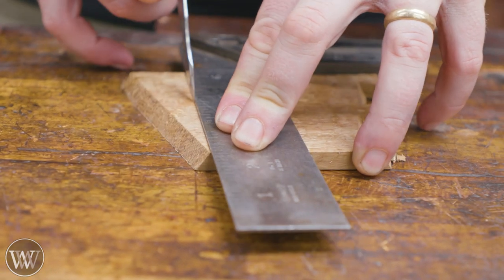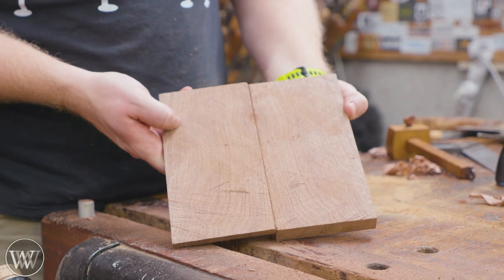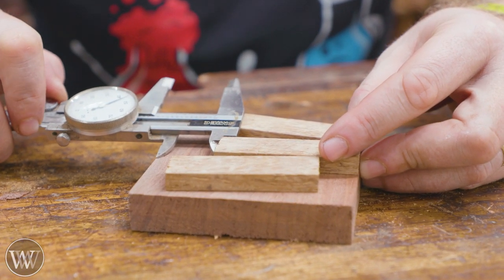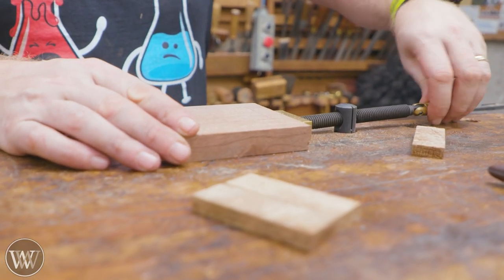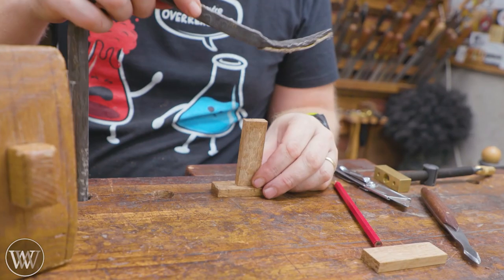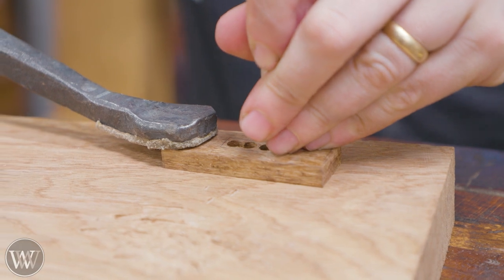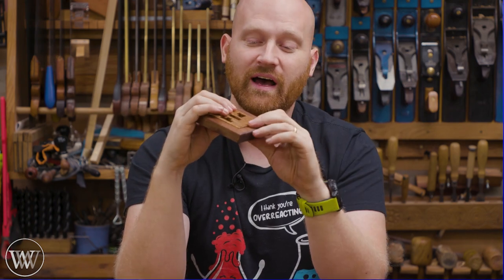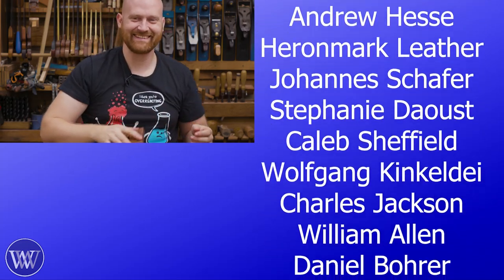Christmas Gift Idea 3 Piece Birr Puzzle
A simple 3 piece burr puzzle that can be made in an afternoon from scraps. this is a great woodworking gift idea. and could be made as a last-minute Christmas gift.

Andrew Wilson
Brian Suker
Kenny-Anjanette Horn
Aaron Fenn
Blair Svihra Jr
Christopher Brown
Alex Adams
Ian McElcheran